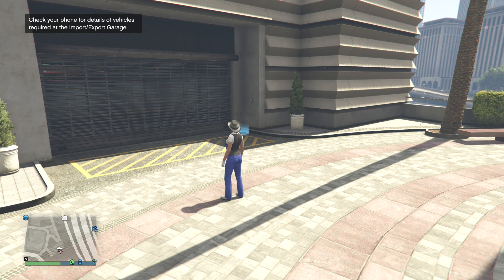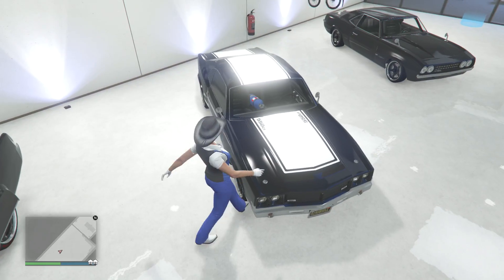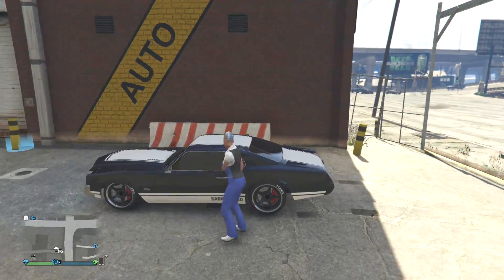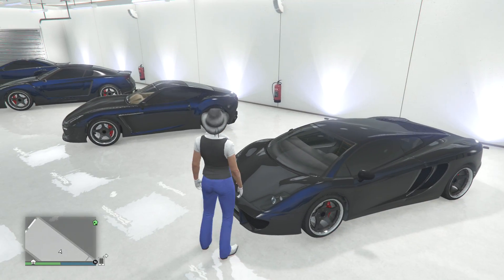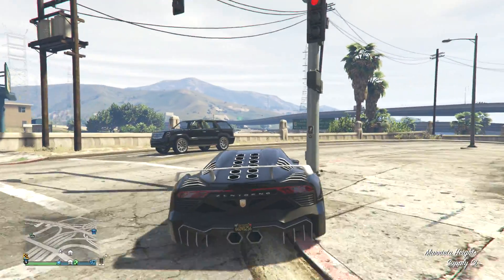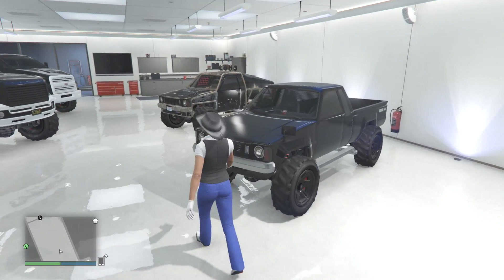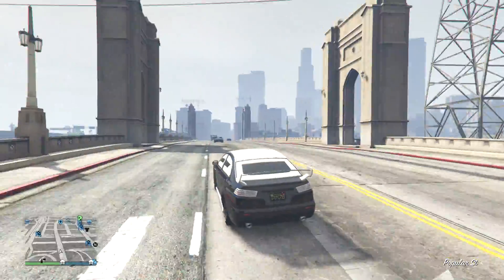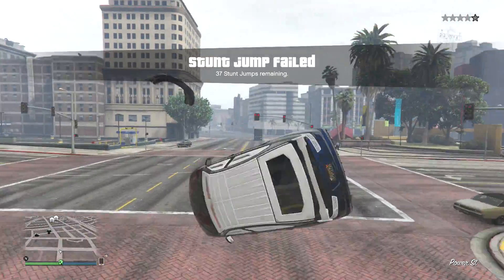Grand Theft Auto 5: Showing Off My Three Garages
Video/Game Recap ~~

➜Skype - BirdMan098123
➜Kik - TheStoryOfMike

Ask Questions!

GamerTags of Friends in this video!
➜TheBirdManHD(Me)